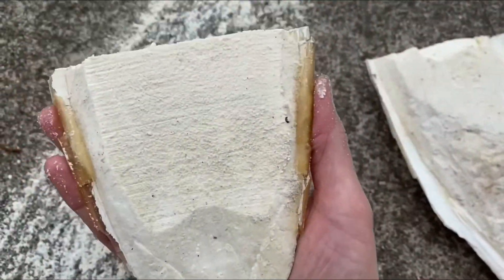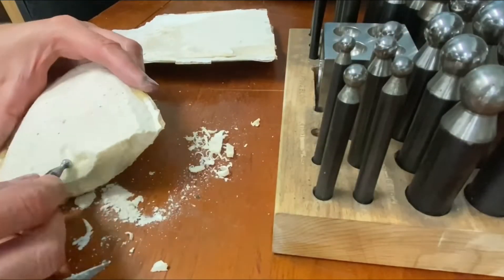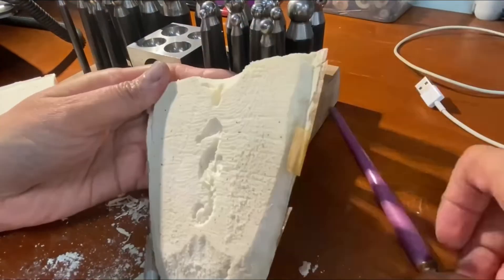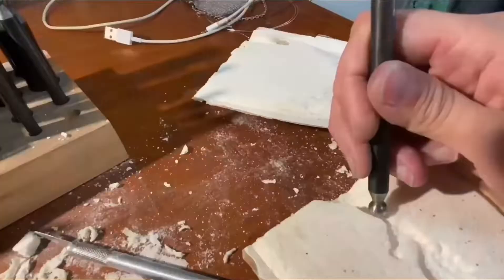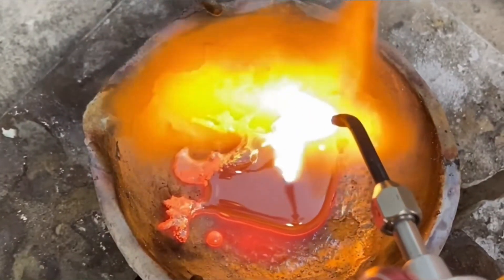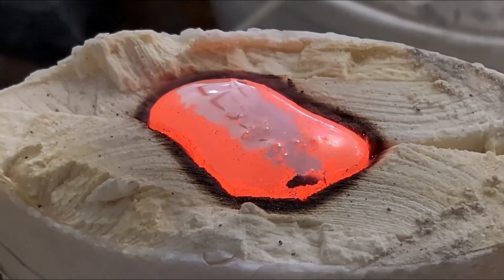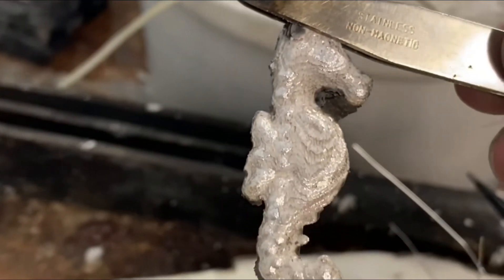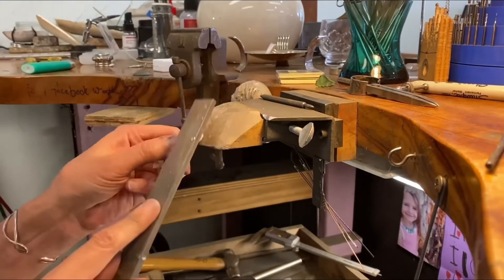CUTTLEFISH Casting! Tutorial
Learn how to do cuttlefish casting with this quick and easy tutorial 🥰😁